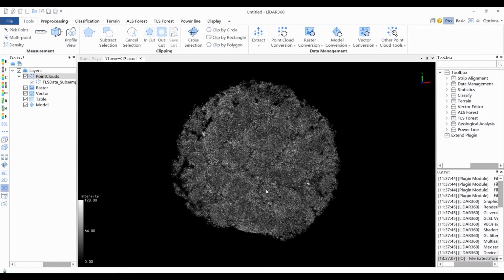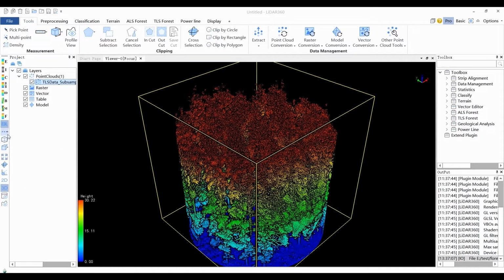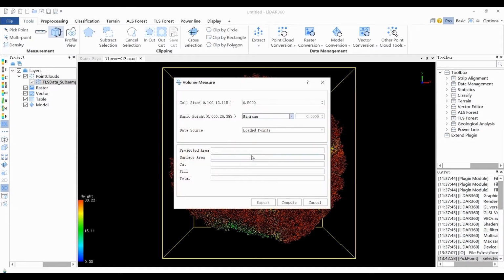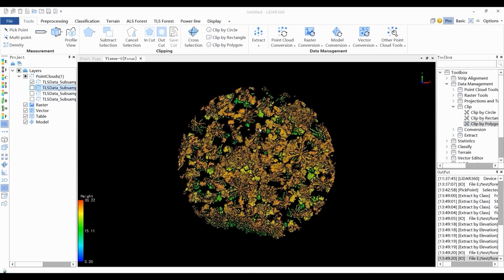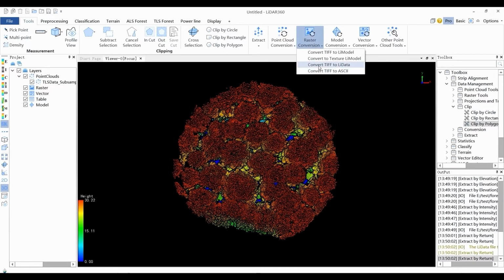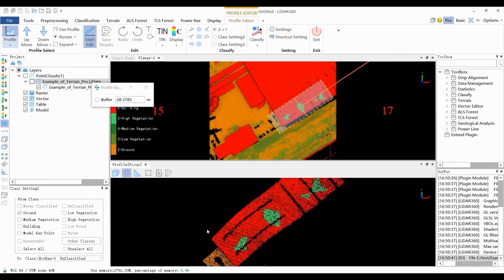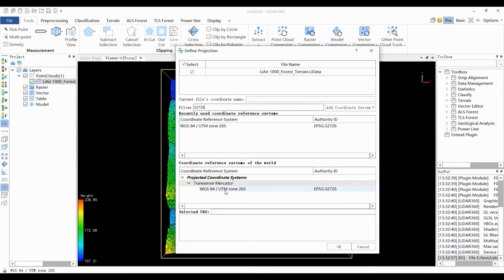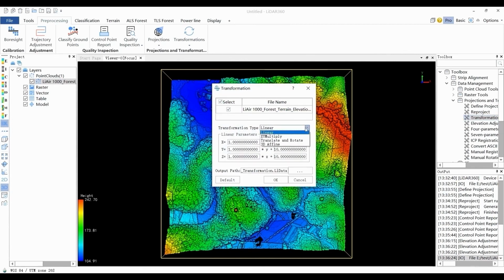LiDAR360 V5.0 | Tutorial 01: Basic Tools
An in-depth look at the basic tools offered in V5.0 of our flagship LiDAR software, LiDAR360.

The new ribbon interface of LiDAR360, greatly enhances the user experience based on user feedback. The newest version adds powerful modules: Geological Analysis Module and Powerline Module for specialized LiDAR applications across industries. Newly added Data IO API enables you to complete a higher degree of customization, improving workflow and efficiency.